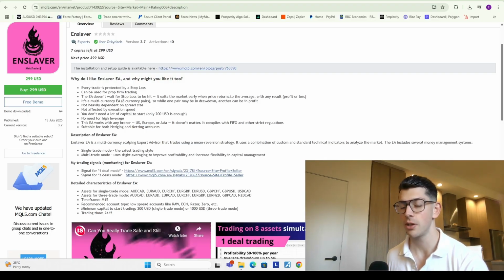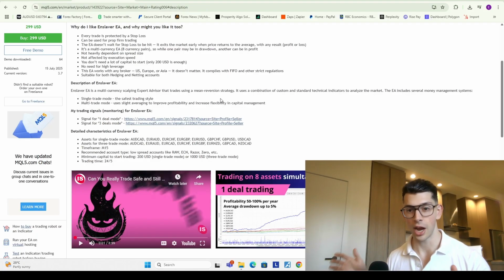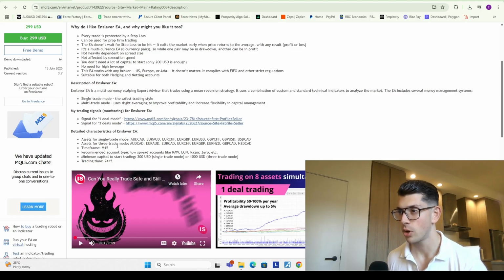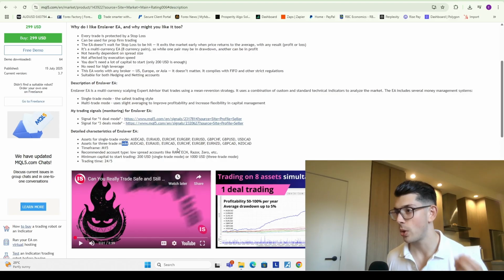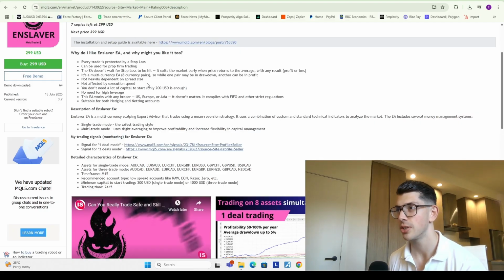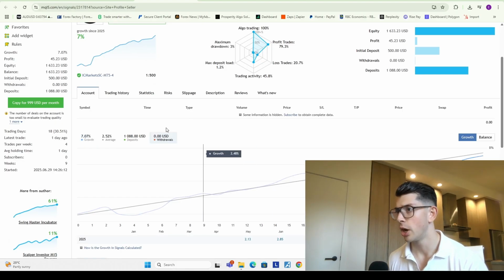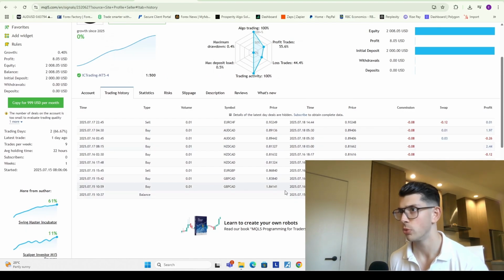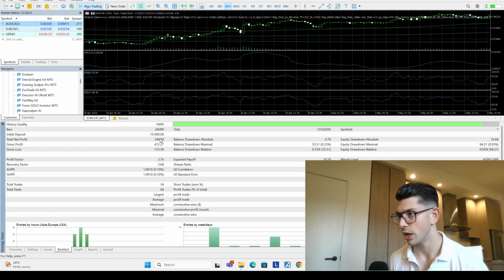Enslaver EA Review - Impressive Mean Reversion Bot!